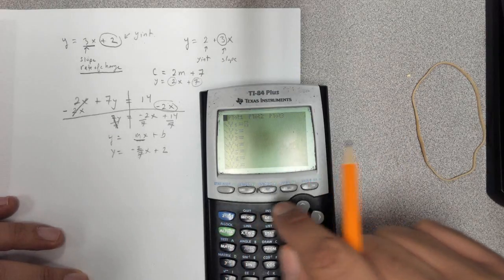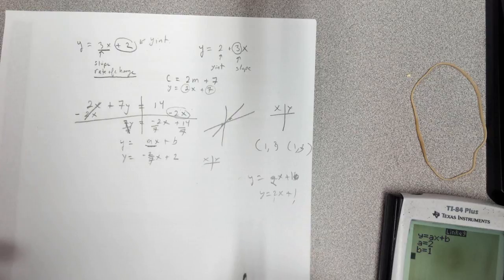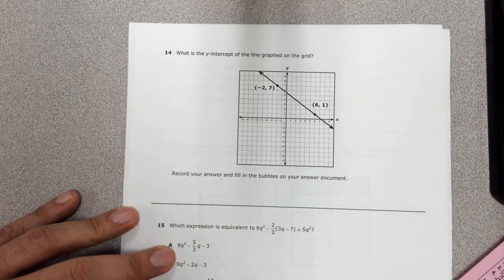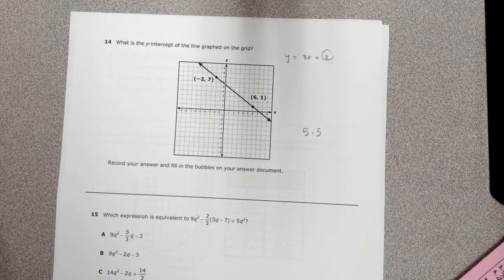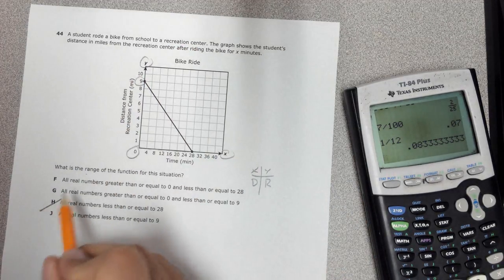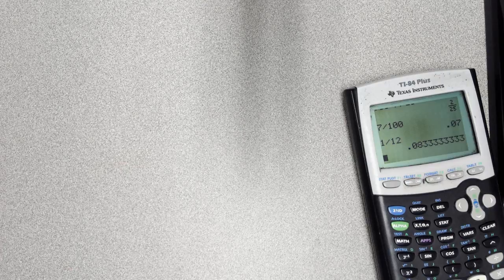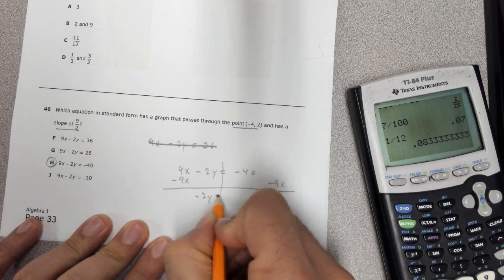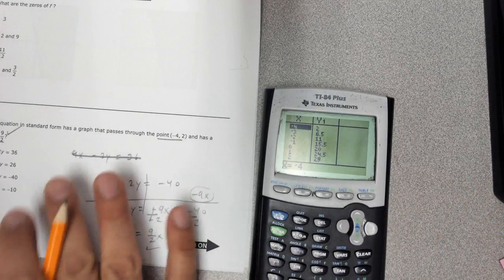EOC Review #1 Linear Equations